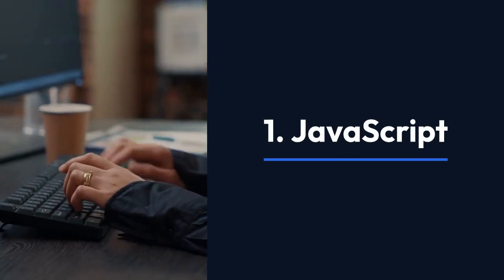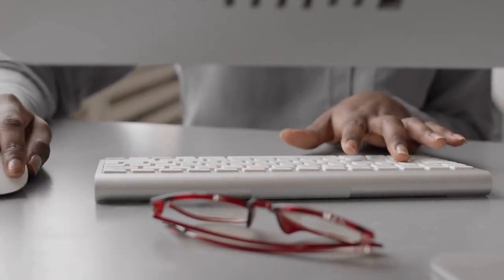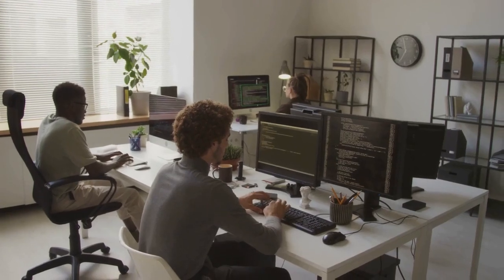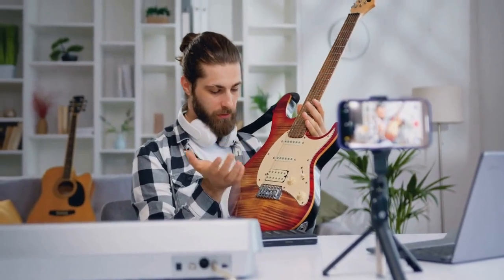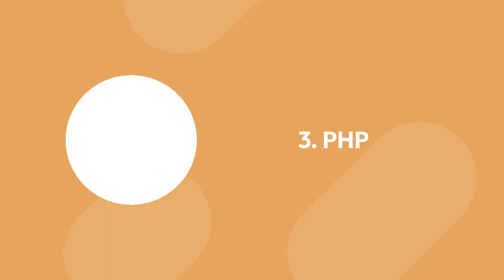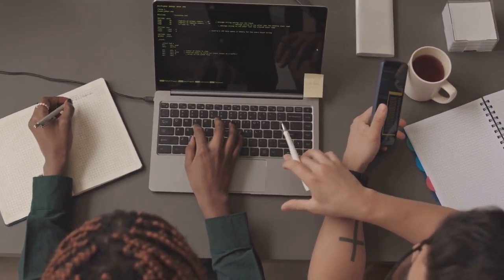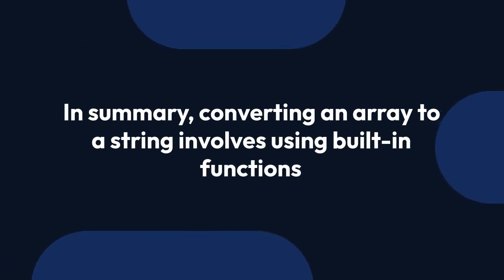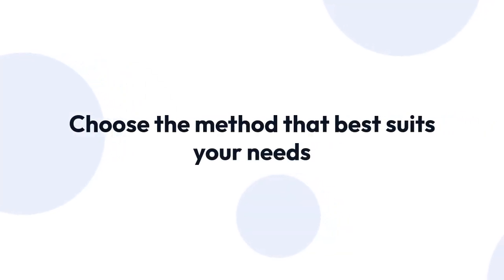How to Convert an Array to a String?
In this tutorial, you will learn how to convert an array to a string in a simple and efficient way. We will explore different methods and techniques to achieve this conversion, allowing you to manipulate and work with your data more effectively. Whether you are a beginner or an experienced programmer, this video will provide you with valuable insights into array manipulation. Watch now and enhance your coding skills!